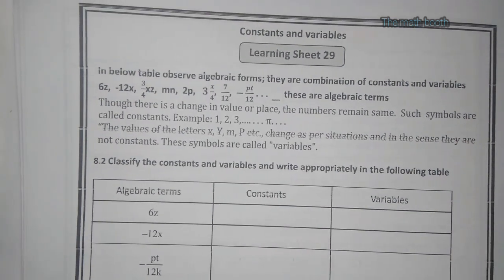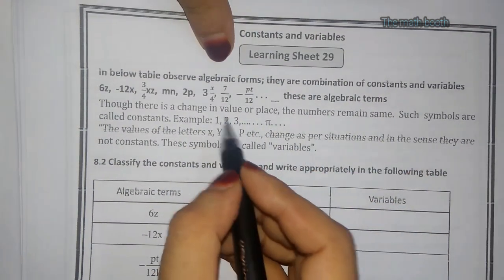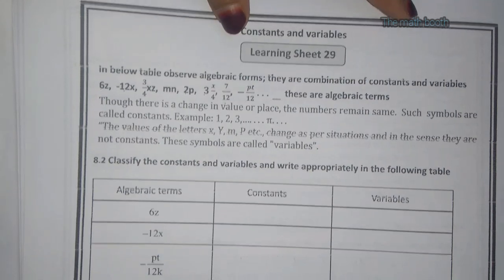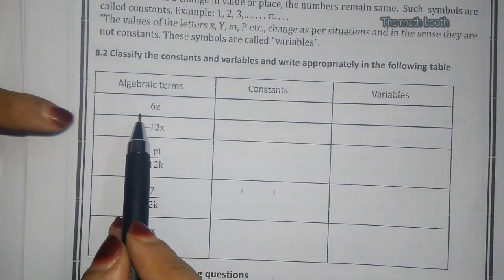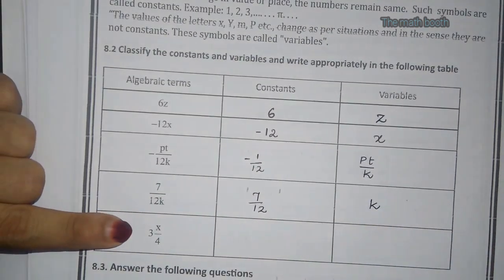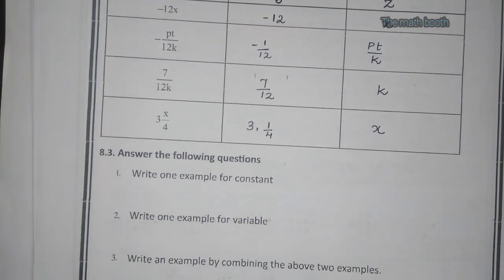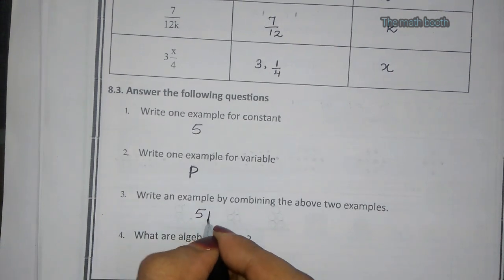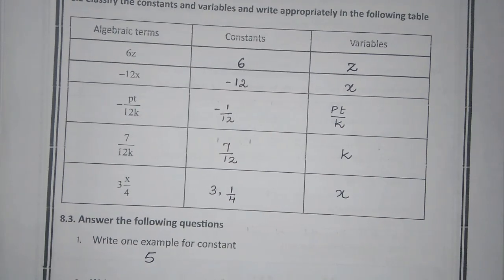KALIKA CHETHARIKE||LEARNING SHEET: 29||CLASS 8|| MATHS|| ENGLISH MEDIUM|| ALGEBRA